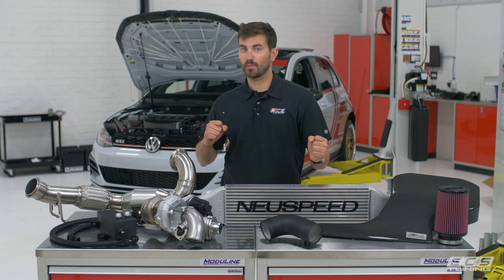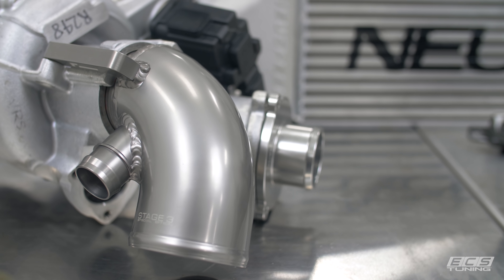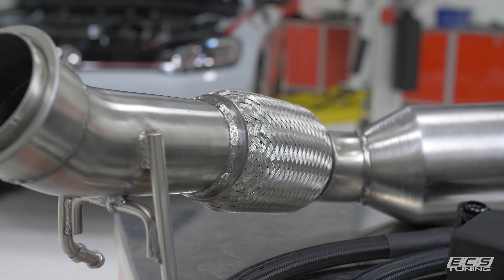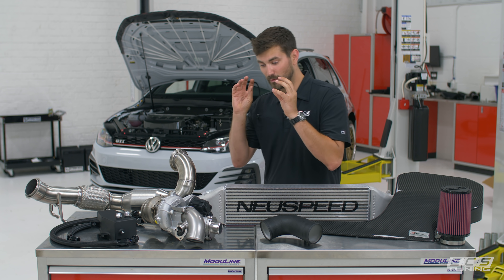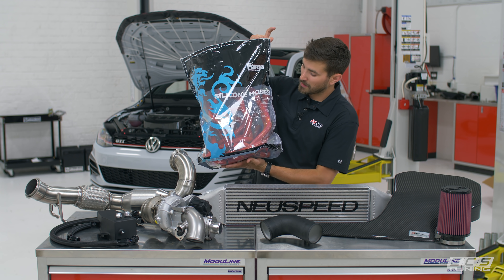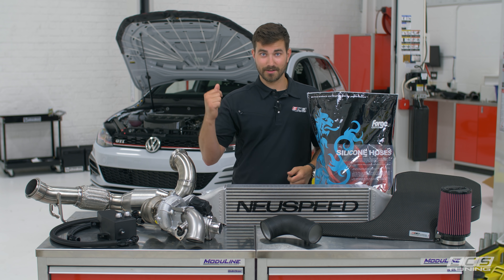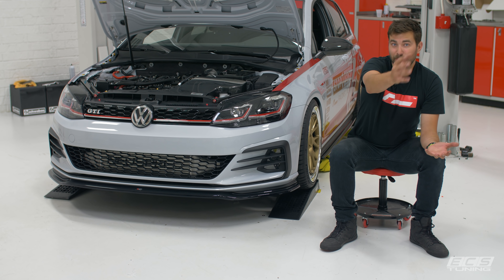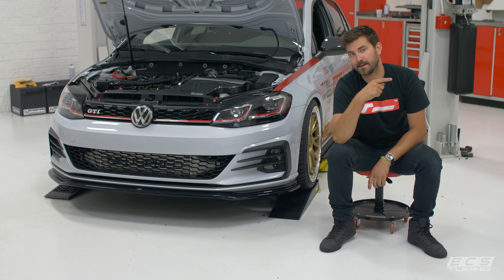2018 VW GTI (MK7.5) - Installing a Bigger Turbo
It was finally time to bolt some performance mods to the Sweepstakes MK7.5 GTI and we couldn't be more excited.  We added some flow parts including Racingline's IS38 hybrid turbo, Neuspeed's turboback exhaust and front mount intercooler, and our own ECS Tuning intake system and intercooler charge pipes.  In addition to the flow parts, we added Racingline's oil catch can, Forge's silicone coolant hoses, and a bunch of cosmetic engine bay upgrades from Racingline and ECS including an engine cover, battery cover, fuse cover, dipstick, oil cap, coolant cap, and washer fluid cap.

In the next episode we'll be working with Racingline to dial in the tune on our in-house dyno, with aspirations of making around 400WHP.

Contest ends 6/30/18.